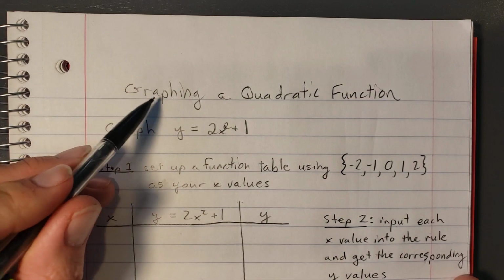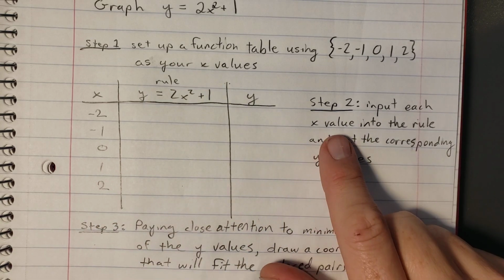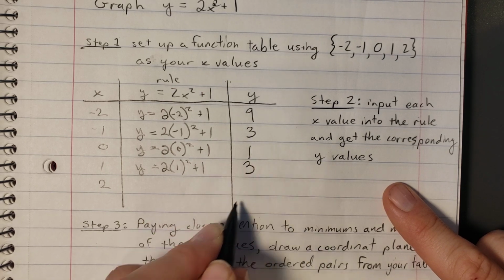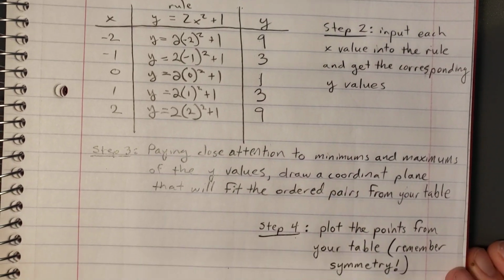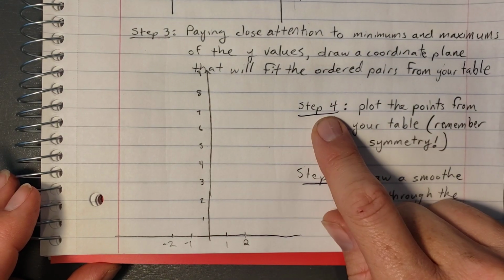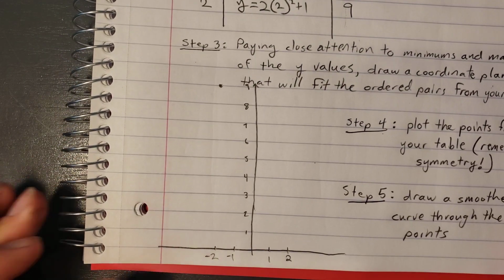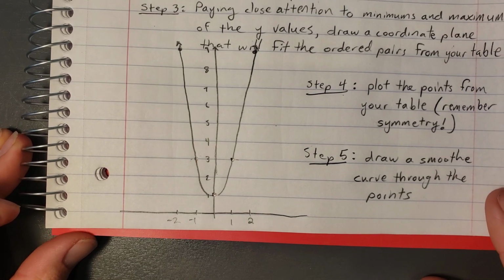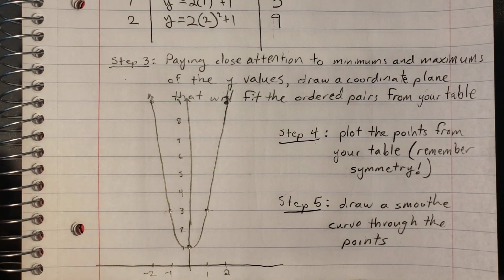Graphing a Quadratic Function